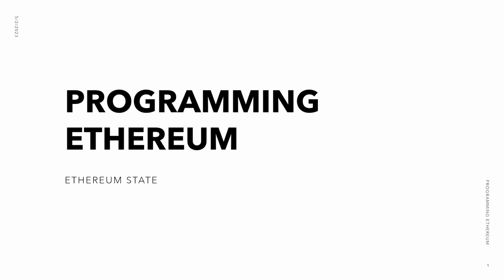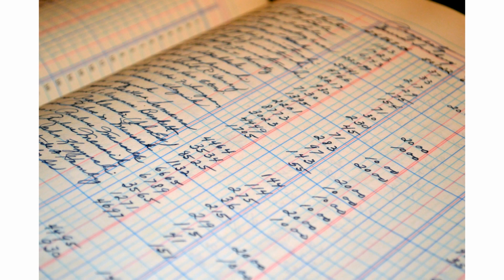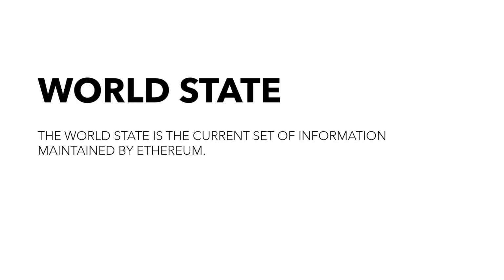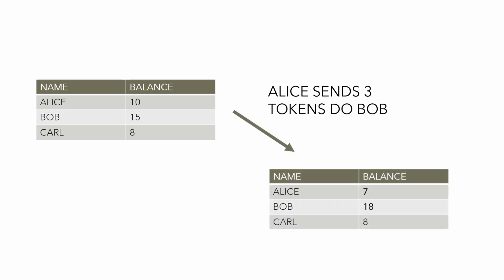Programming Ethereum #4. Ethereum state.